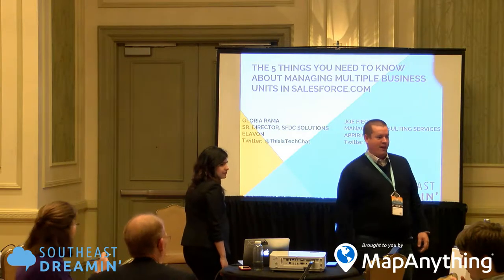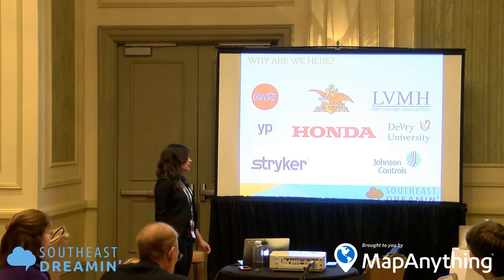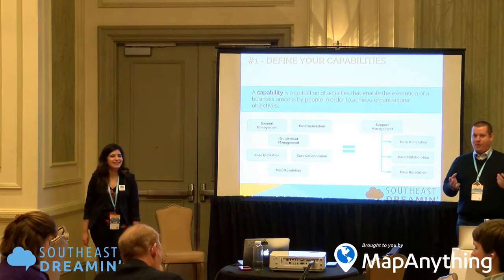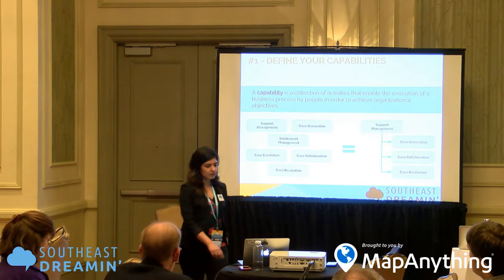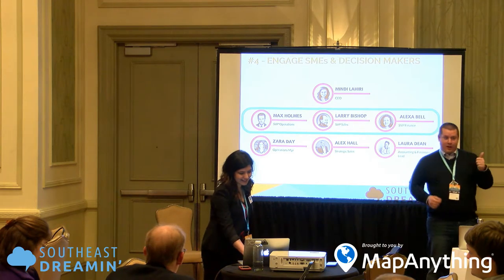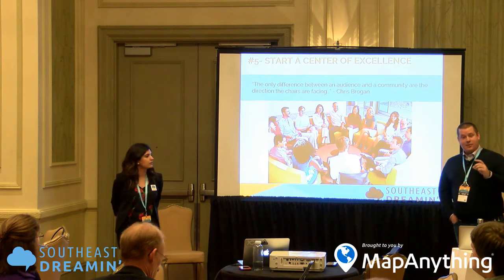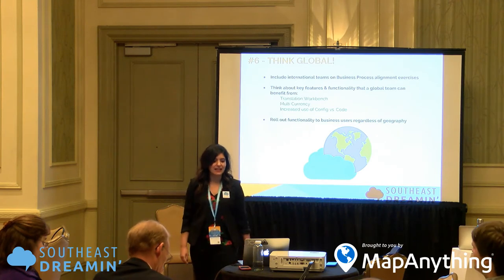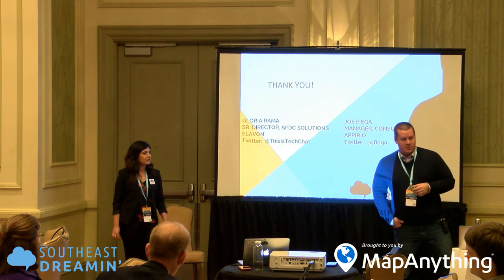The 5 things you need to know about managing multiple business units in Salesforce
Many companies shy away from building a system for everyone and tend to leave some business units out.

This session will cover the top 5 things you need to know about managing multiple business units in a single org. Everyone is either acquiring companies or getting acquired..so how do you account for this as a product owner for CRM?

This session empowers product owners and will show real customer examples.

Here are the top 5 areas I will cover:

1. Define your business units
2. Align Functional Business Processes
3. Identify SME’s & Decision Makers
4. Think GLOBAL!
5. Establish a Governance board or Centers of Excellence & Measure Success Audience

** We apologize, but audio for Gloria was not captured properly. **

Presentation Information
Presenter: Gloria Ramchandani & Joe Fiega
Conference: Southeast Dreamin' 2017

Get Social!